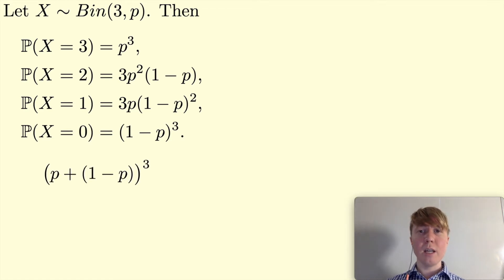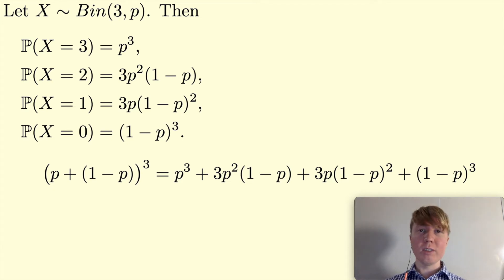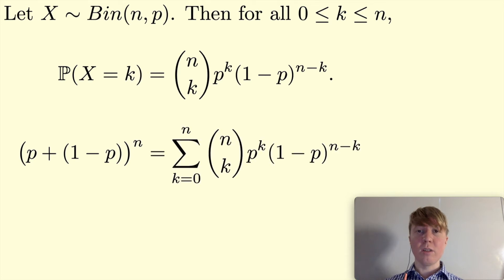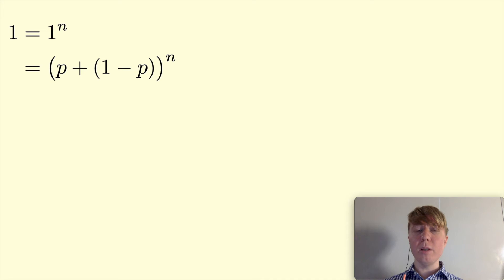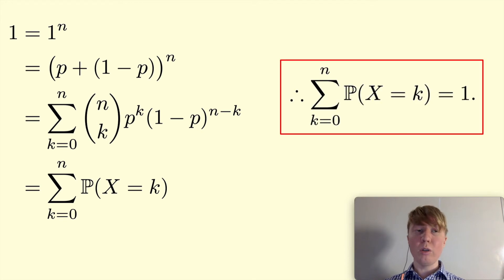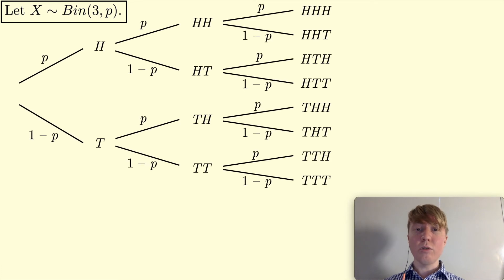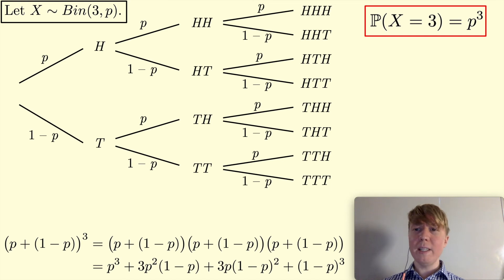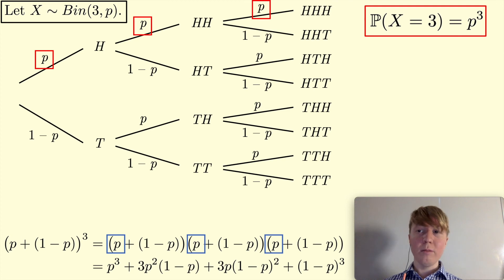Binomial Distribution/Expansion - A Neat Connection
We look at the underlying structure shared between the binomial distribution and binomial expansions. The shared structure is made apparent by carefully considering the binomial expansion of (p + (1-p))^n.

00:00 Background - binomial distribution
00:43 Binomial expansion (p + (1-p))^3
01:23 General case - comparison
01:57 First result
02:57 Underlying structure